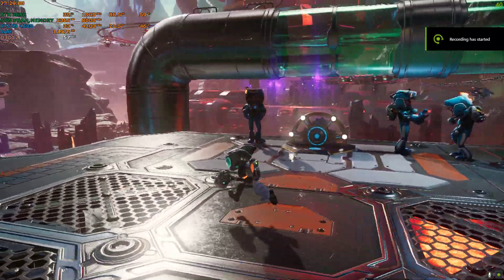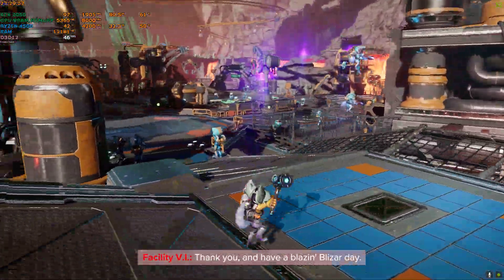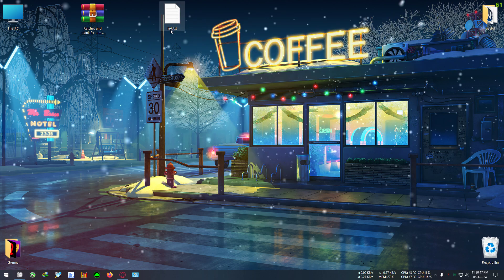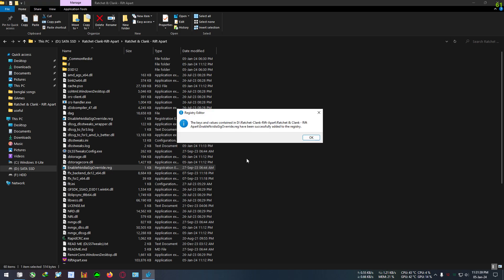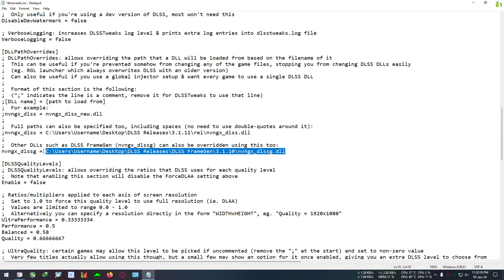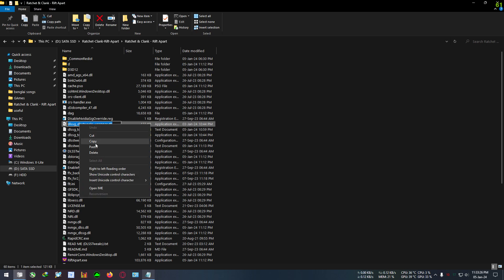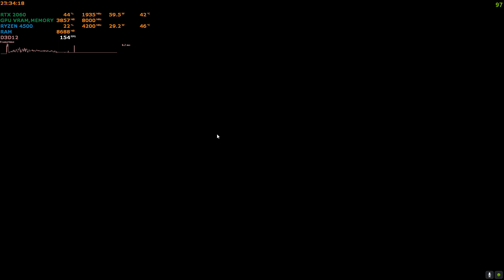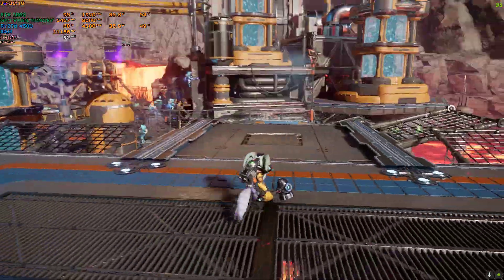How to install Dlss tweaked fsr 3 in ratchet and clank ,mod link+ tutorial+fps test on rtx 2060